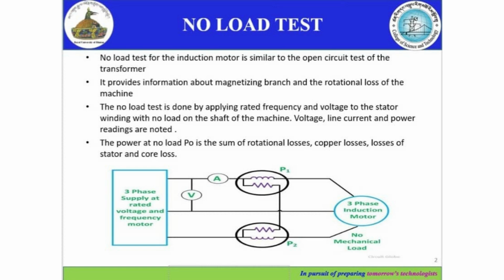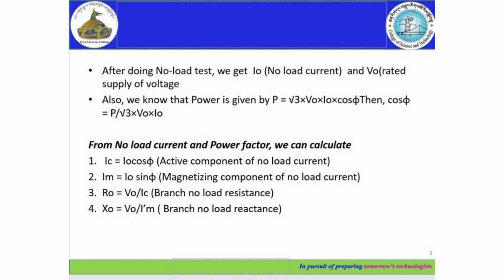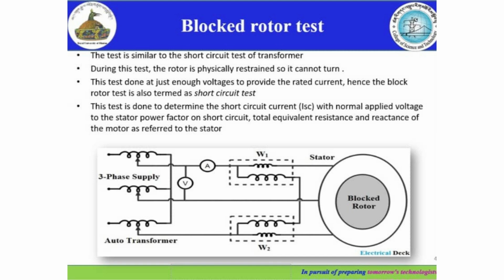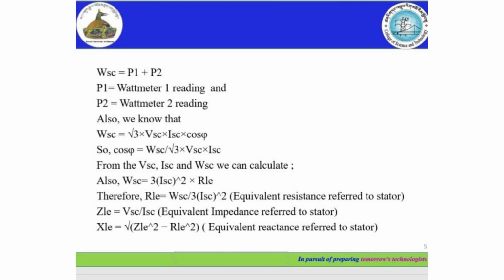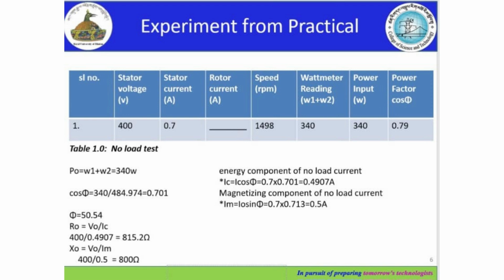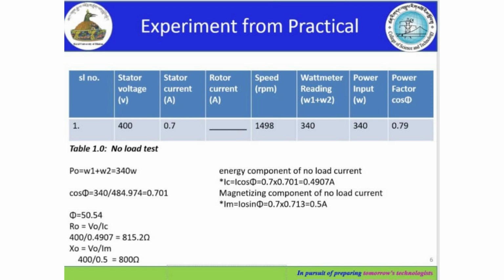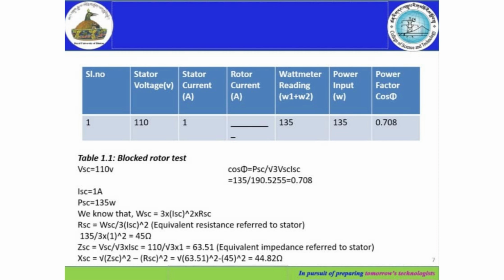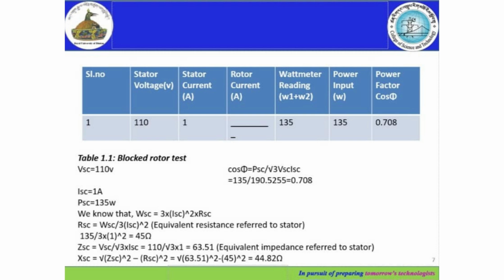Three phase induction motor equivalent circuit determination by no load and block rotor test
This video explains the determination of equivalent circuit of three phase induction motor by using the test results of no load and block rotor.